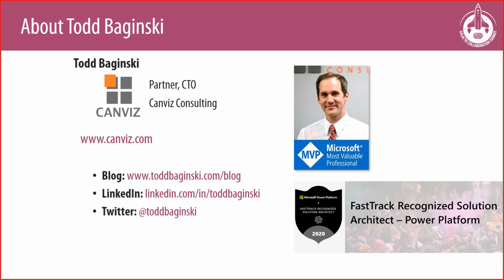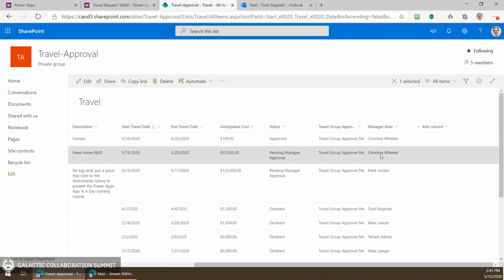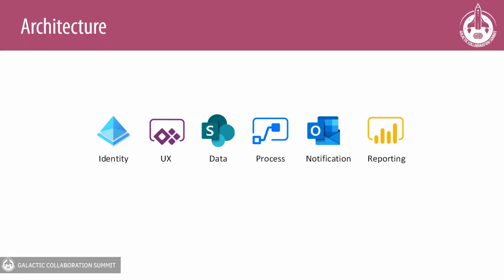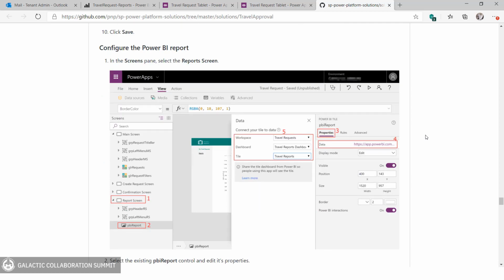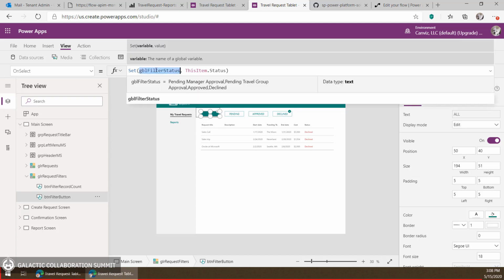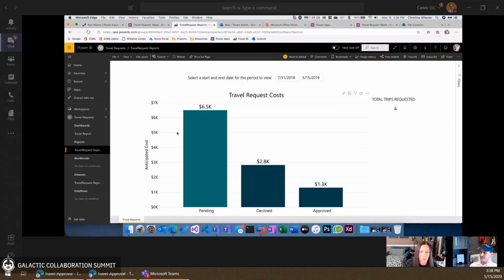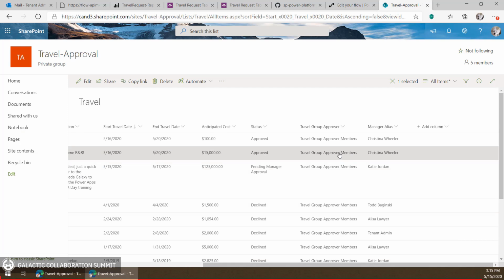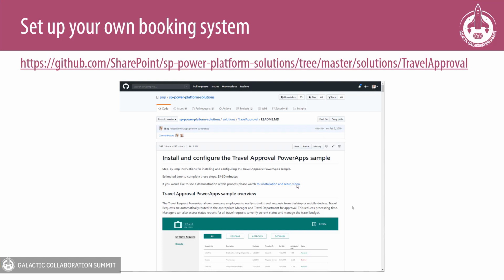GalacticSummit Todd Baginski Christina Wheeler - Learn how to create a Travel Approval system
In this action packed session Christina and Todd will show you how to create a Travel Approval system with Office 365 and the Power Platform.  We’ll show you all the components that make up the solution, how to quickly deploy them, and share what we learned while building the solution.  Attendees will learn tips and tricks related to Power Apps user interface controls, leveraging Office 365 email enabled groups, and PowerBI.  We encourage you to download and install the solution before the session and follow along.  Make your travel plans now and we’ll see you on the other side of the galaxy!